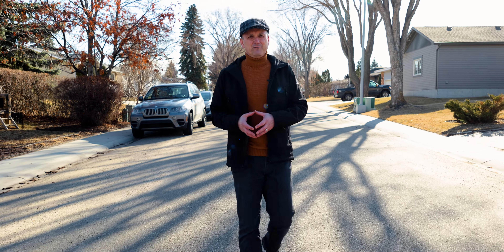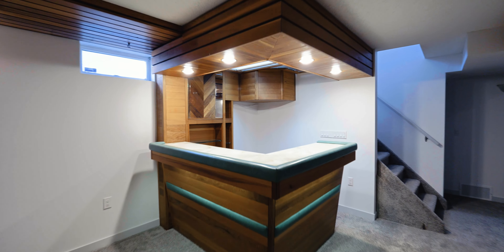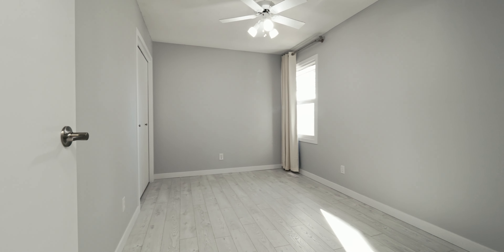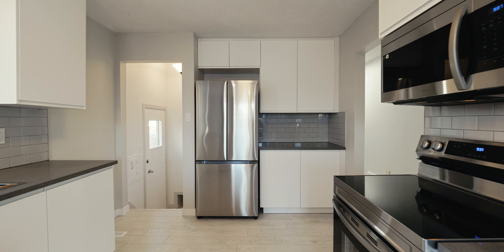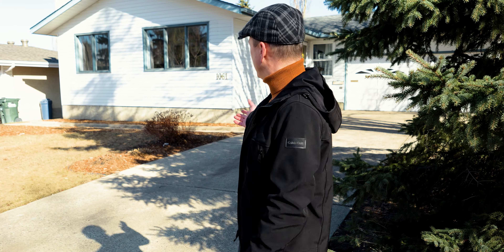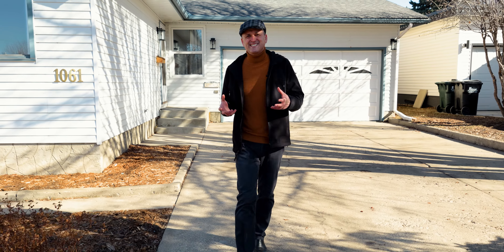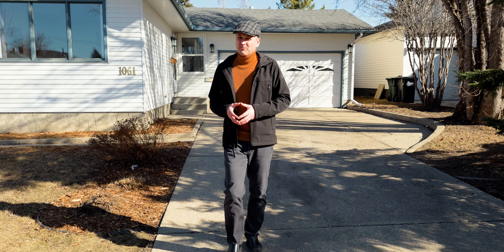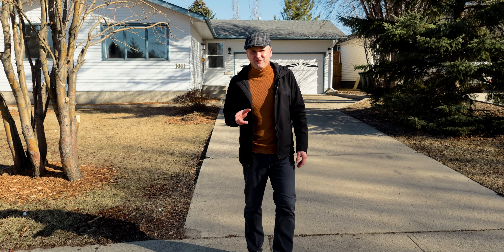Clint Kilkenny -Trusted Group -1061 Moyer Dr